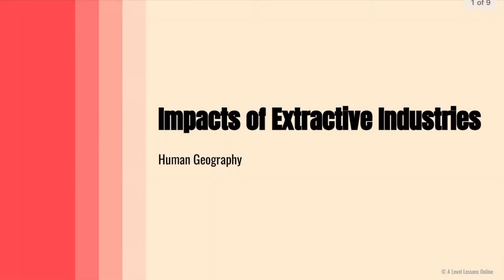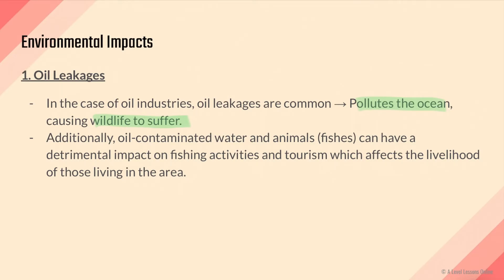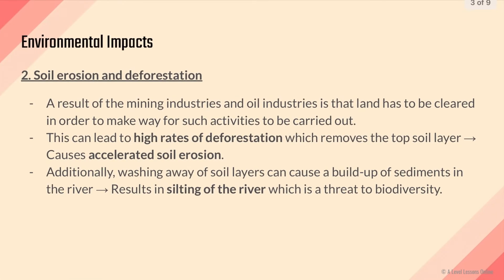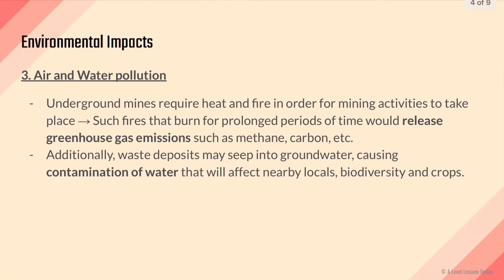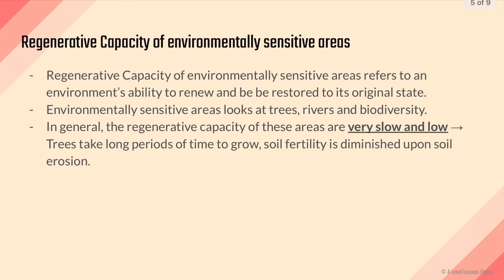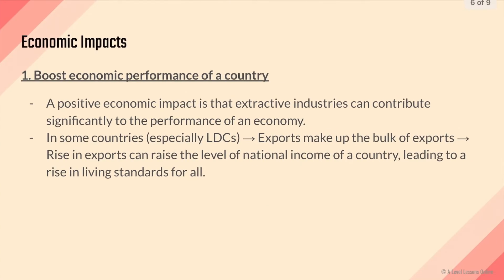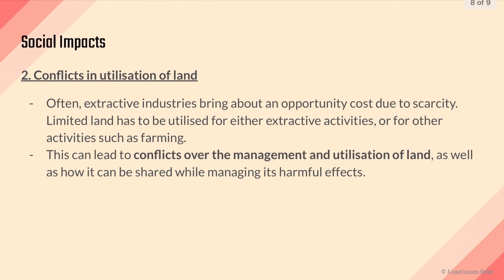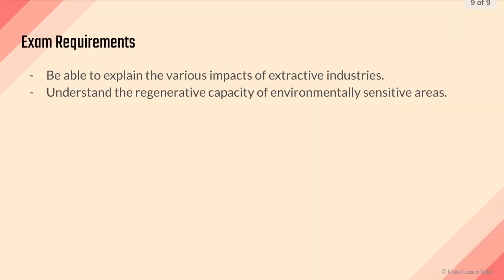The impacts of extractive industries, classified by domain | A Level Geography (2024)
Today we will embark on extractive industries, starting off with the characteristics of extractive industries. We will observe the location-specifc nature of extractive industries, as well as how it thrives through technology and more.